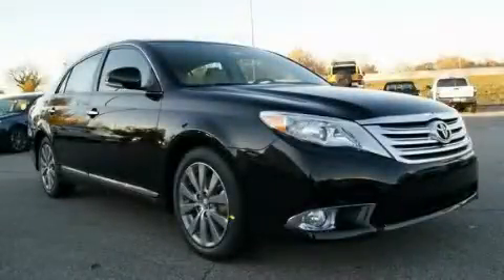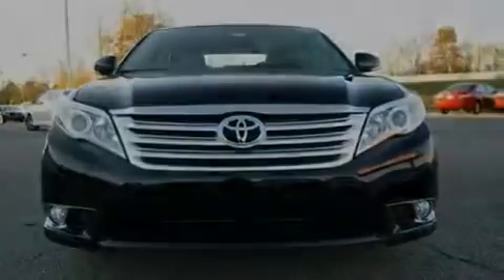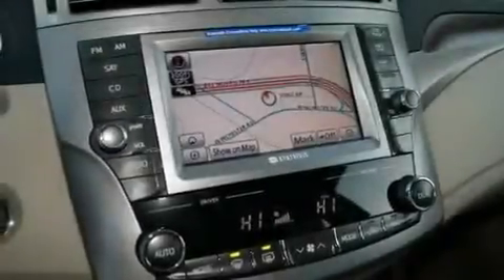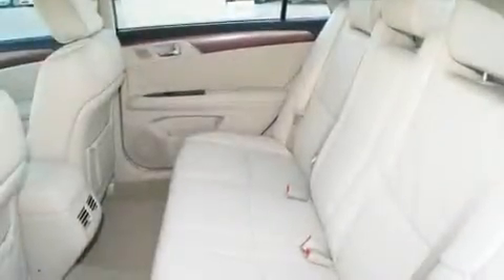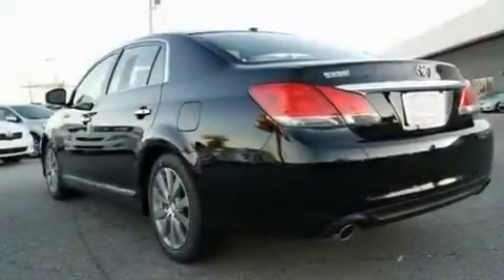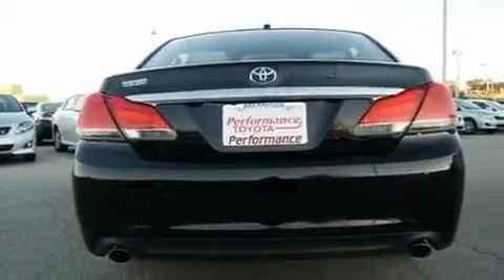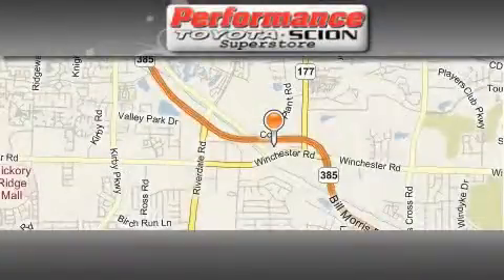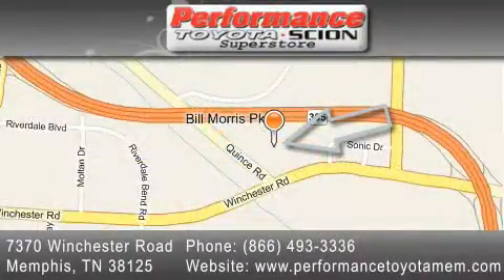2011 Toyota Avalon Little Rock TN